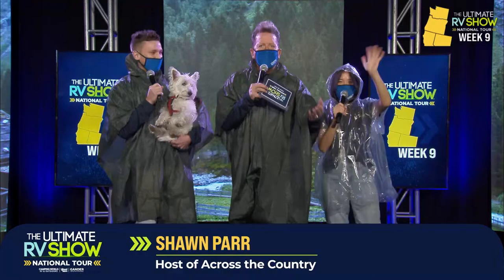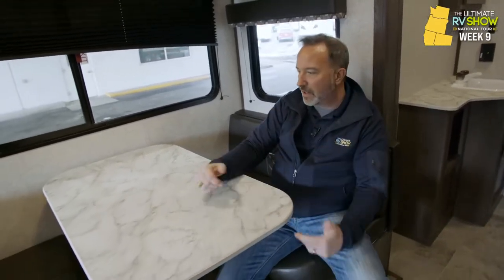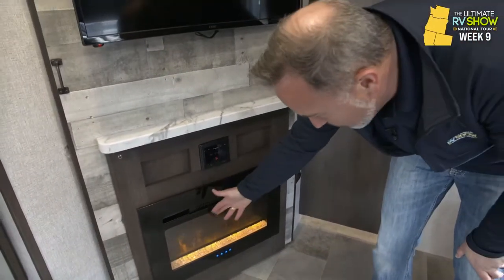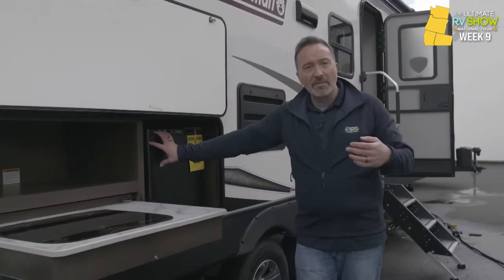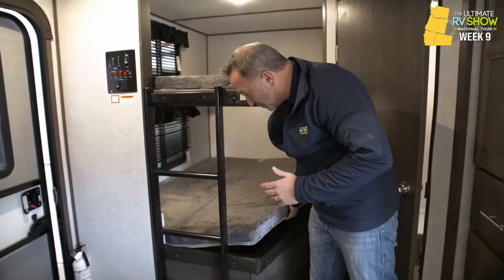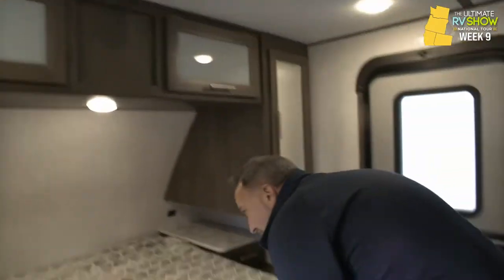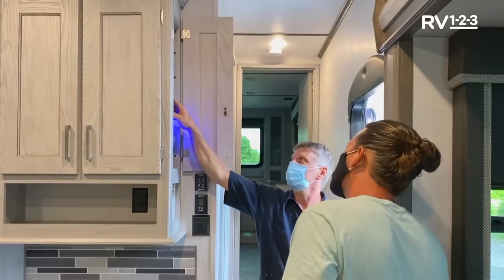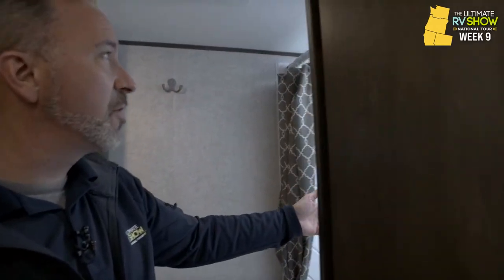Week 9: Colemans for the Coast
The Coleman Light model line provides you and your RVing family a sleek exterior along with a wide variety of floorplans to choose from. We’ll check out family-friendly bunkhouses as well as Coleman Light models designed for the camping couple.